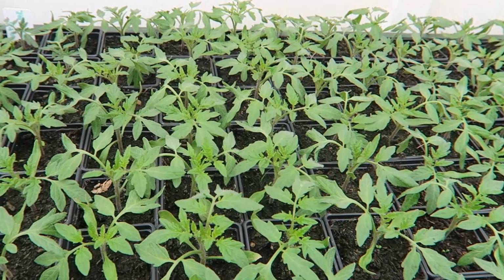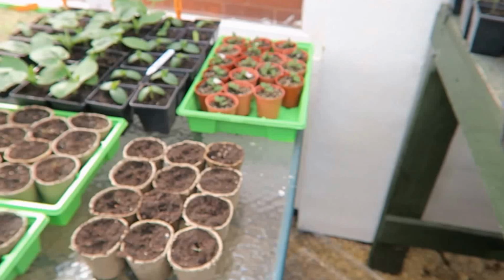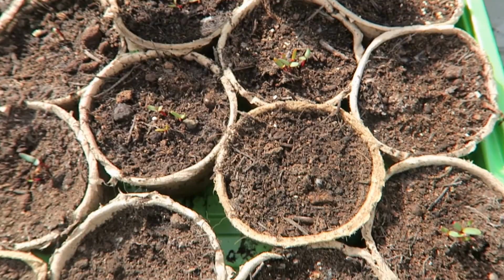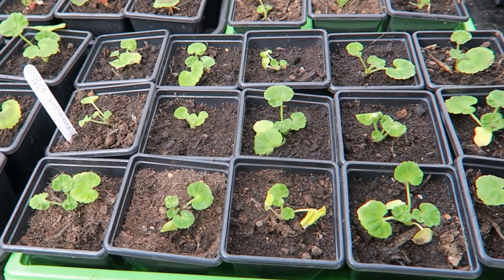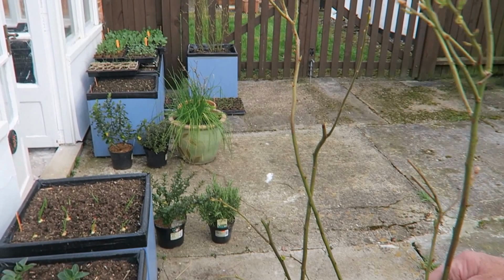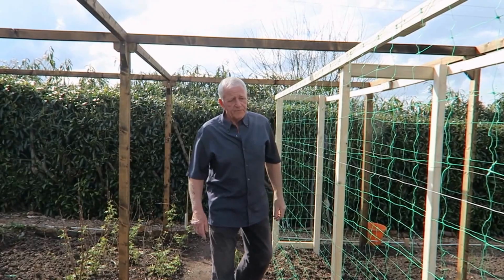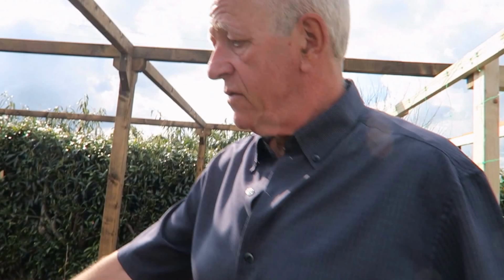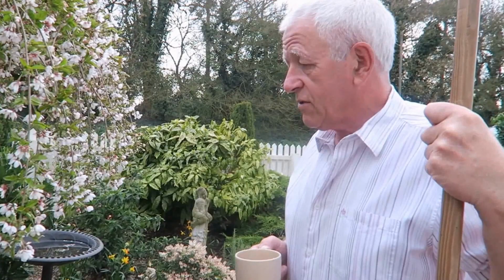Castle Hill Garden. Continue Preparing Ground For Plants.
Built the pea support, prepared the ground for brassicas. Put up the bird scarer. Checked plants in greenhouse.
Music used,   How it began.
Episode 6.